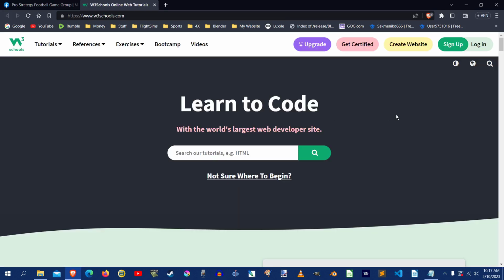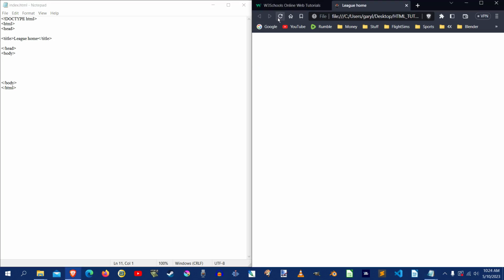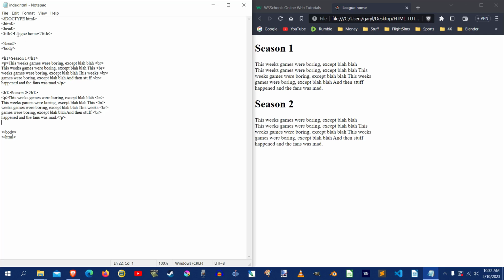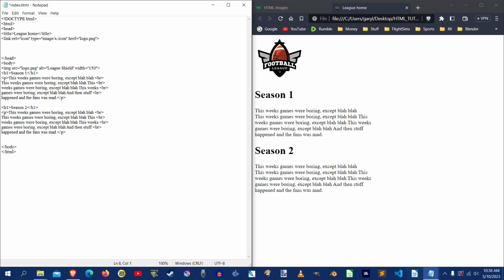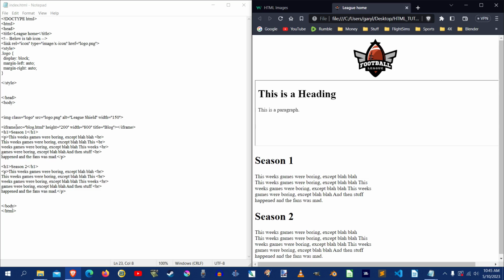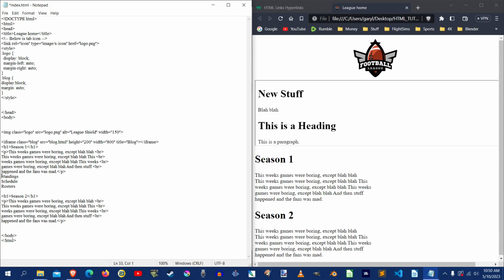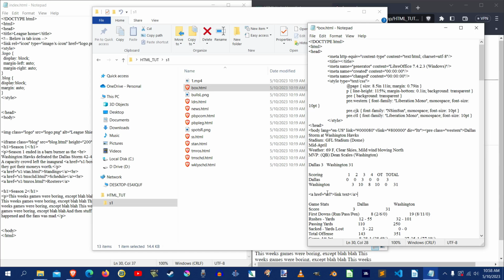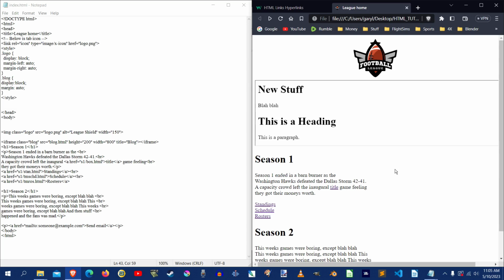Pro Strategy Football 2023 - (Part 1)Make a webpage for careers, single seasons, etc. HTML and CSS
Follow along and make a website for your PSF 2023 projects. Learn some HTML and CSS.